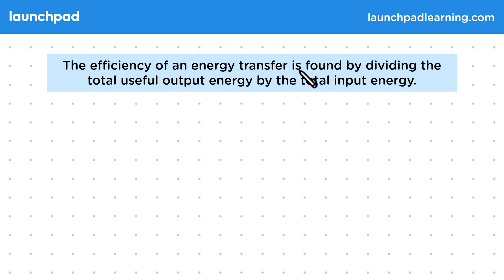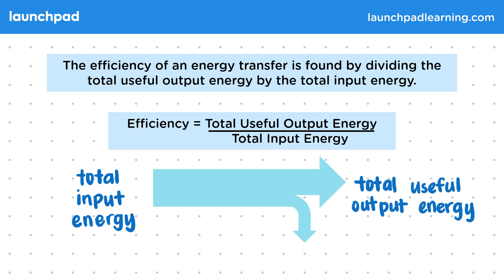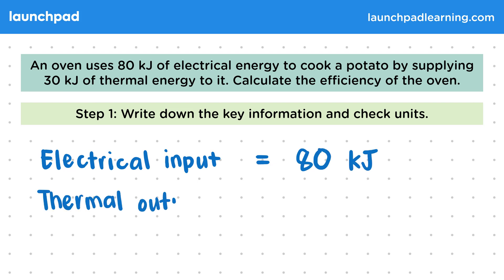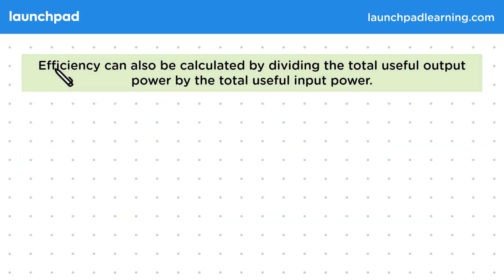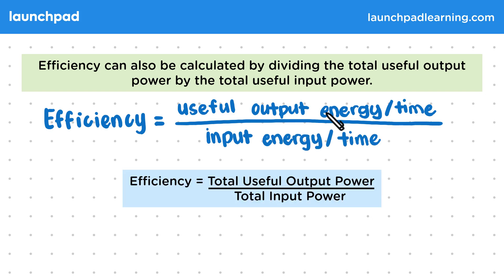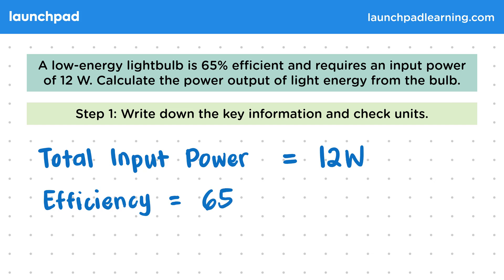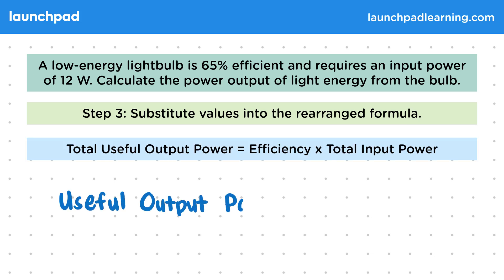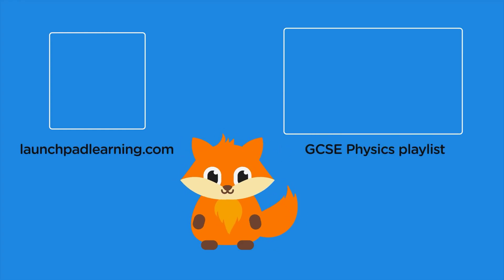Efficiency Worked Example - GCSE Physics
🦊 In this GCSE Physics video, we explain how to calculate the efficiency of an energy transfer by dividing the total useful output energy by the total input energy, and then expressing it as a percentage. It illustrates this with examples, such as calculating the efficiency of an oven and a light bulb, using both energy and power values. Sankey diagrams are also mentioned as a tool to visualize energy distribution in such processes.